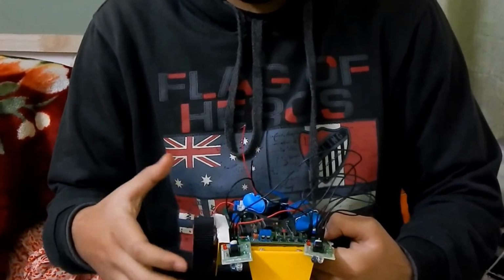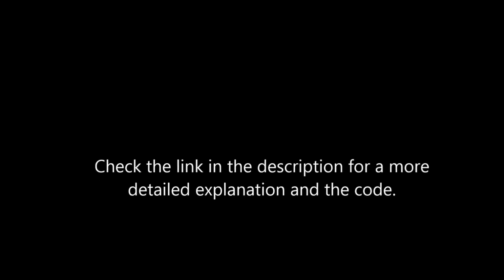Obstacle Avoider bot(AVR /Embedded C / IR sensor) brief Intro/Tutorial